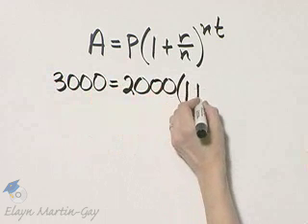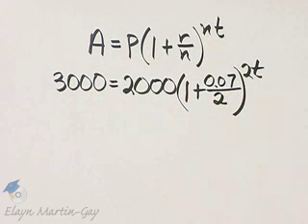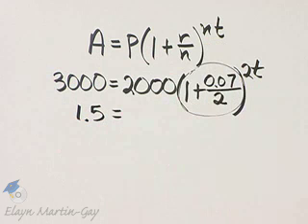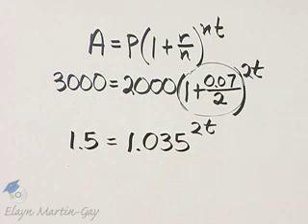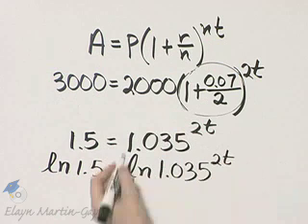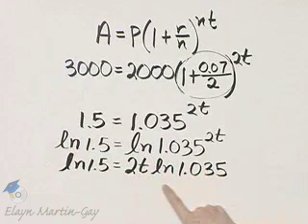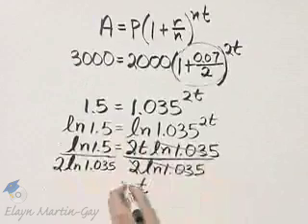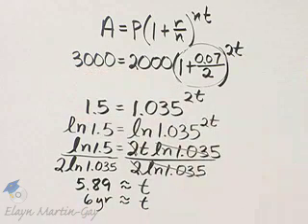Beginning and Intermediate Algebra Ch 12 Ex 28